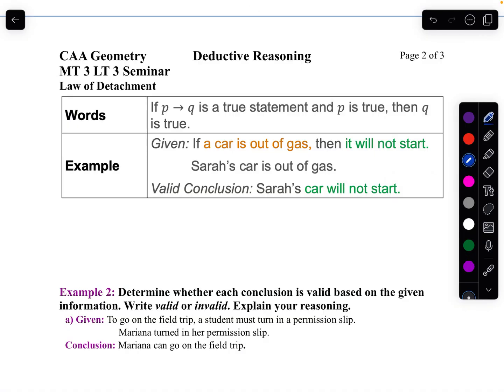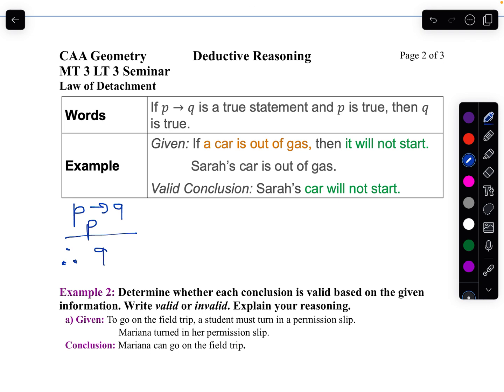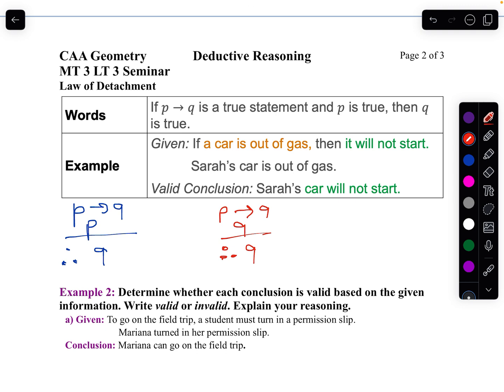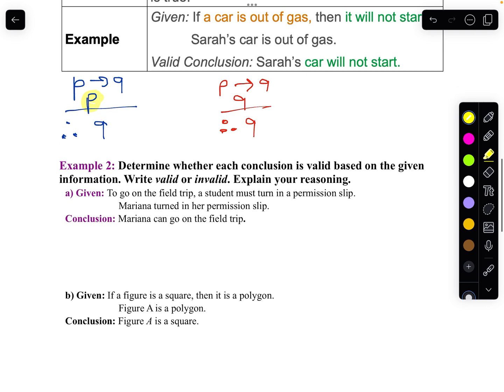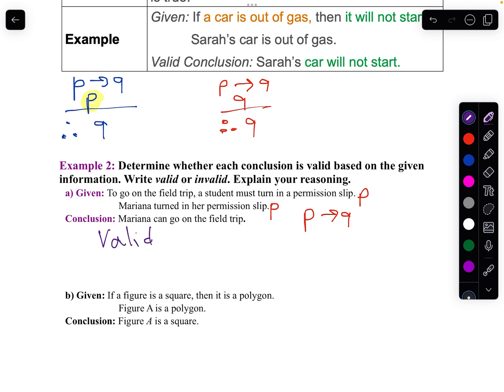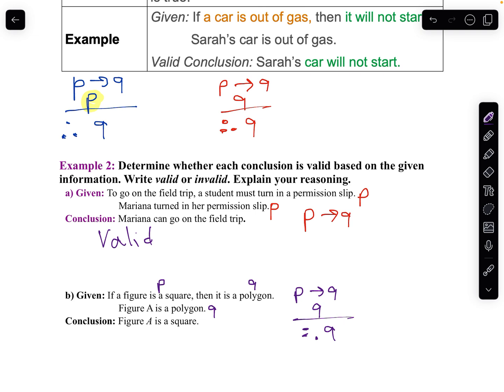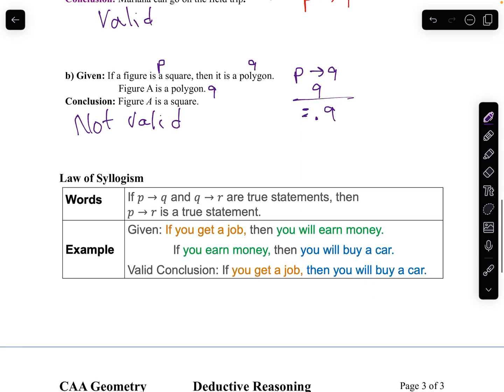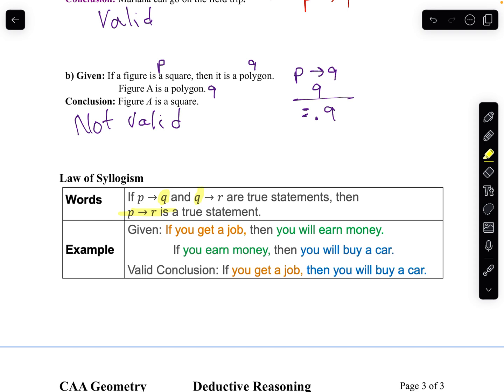MT 3 LT 3 Seminar Part 2 Law of Detachment